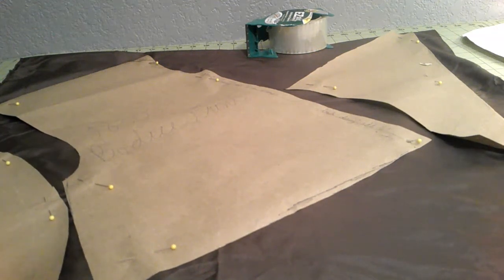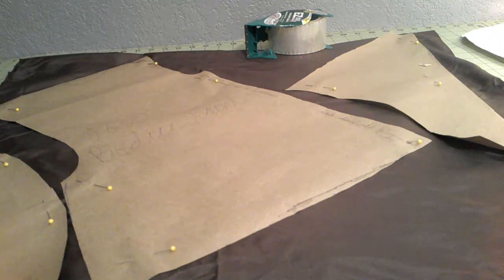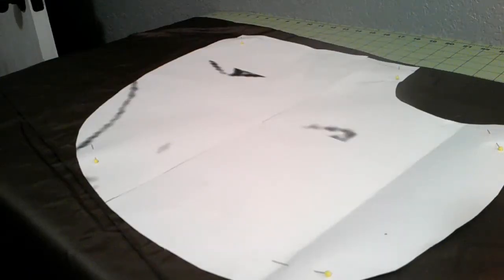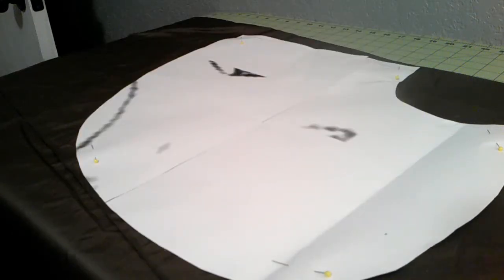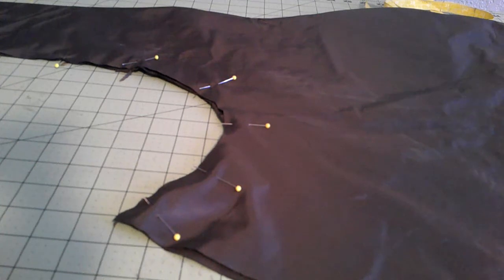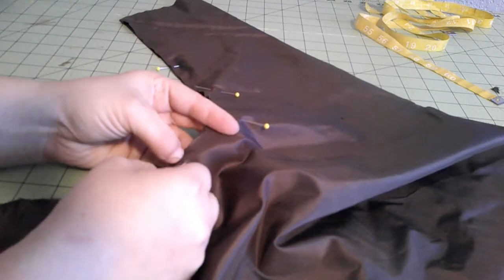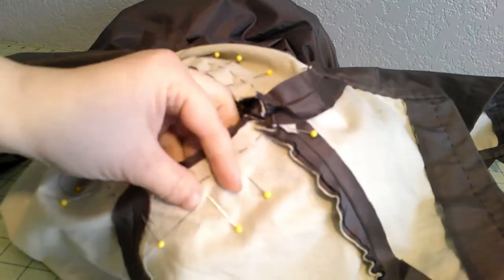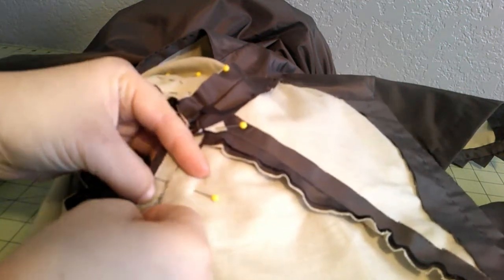An 1830s Silk Dress || A Historical Sewing Vlog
My second 1830s dress-this time I went with silk taffeta and trimmed the whole thing with a Van Dyke sawtooth type trim around the wrists, neckline, and double pelerine.  The entire bodice is piped (seriously, I ended up having to cut nearly 500 inches of bias for piping and bias edging) and it closes up the back with spaced out hooks and eyes.  The pattern was one that a friend and I drafted and the sleeves and pelerine came from the "Workwoman's Guide".